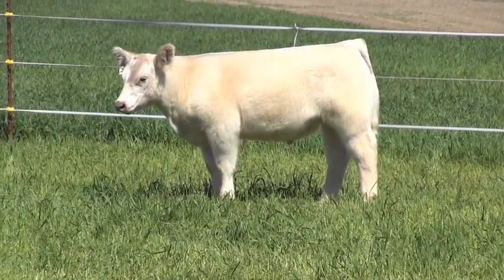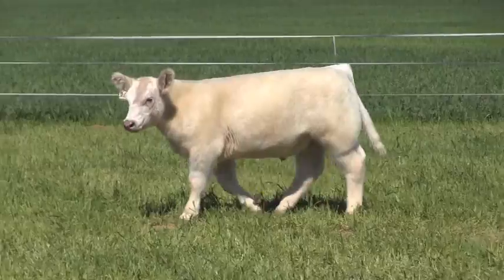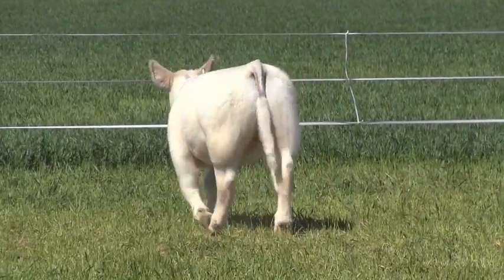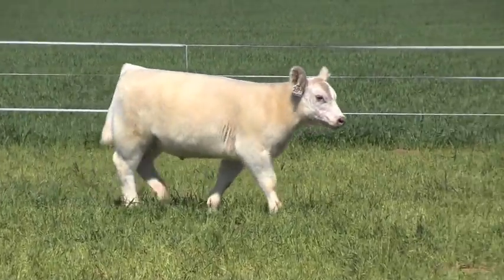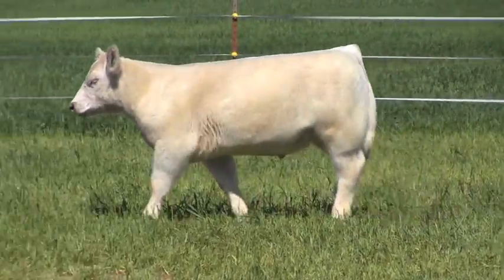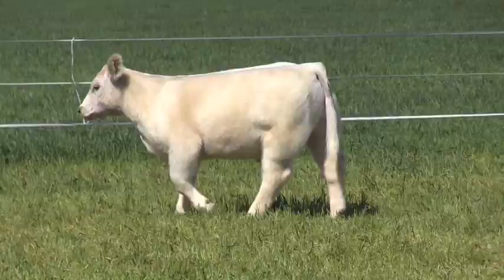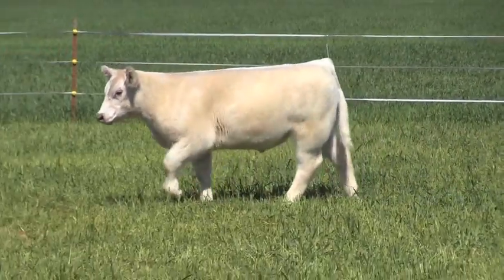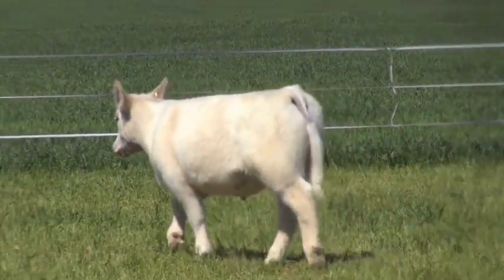Potts Tag 204